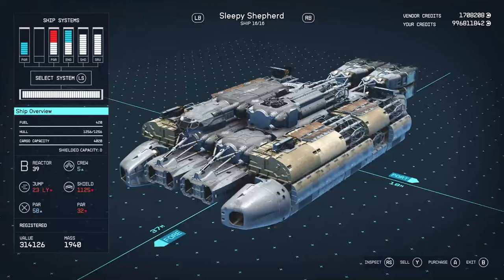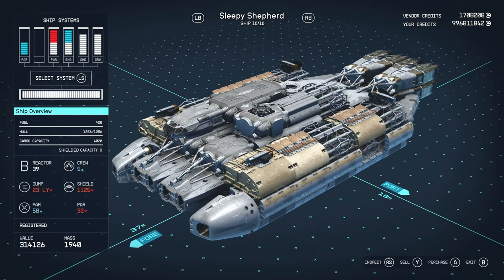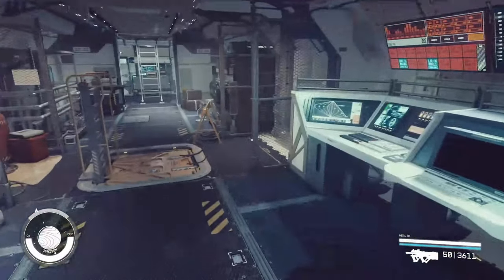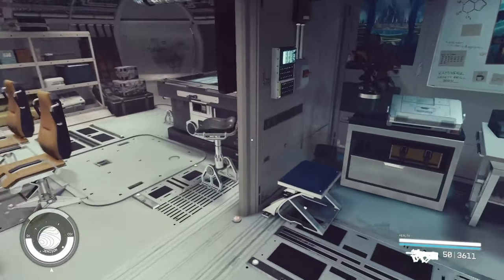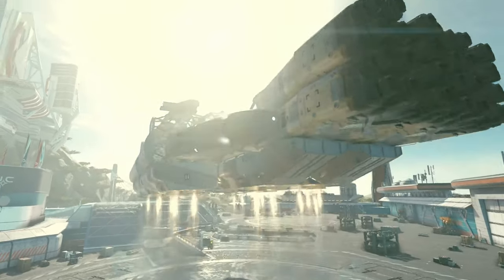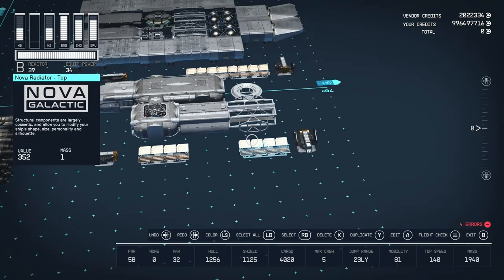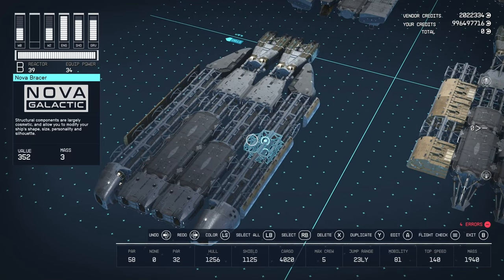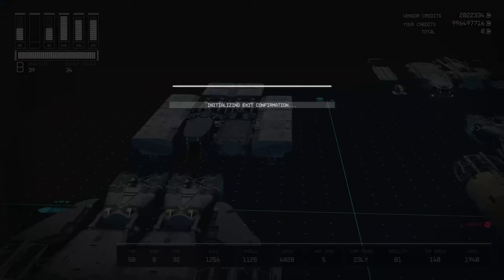Starfield The Sleepy Sheperd Custom Spacer Ship Build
Today we are looking at the sleepy shepered, a B class spcaer vessel designed by Nolgroth. check out his blog here